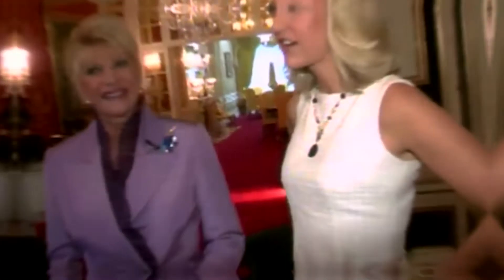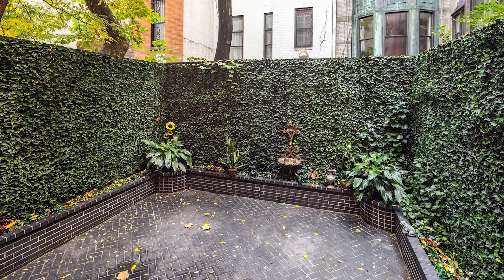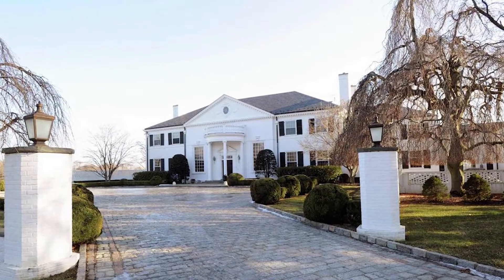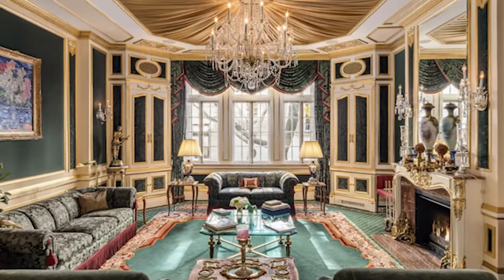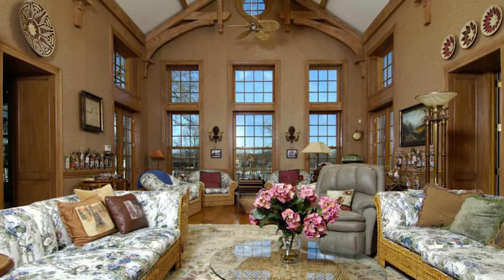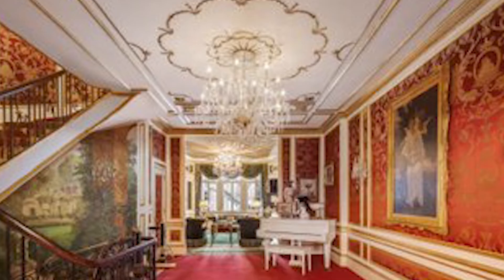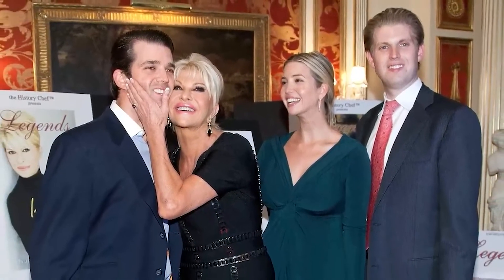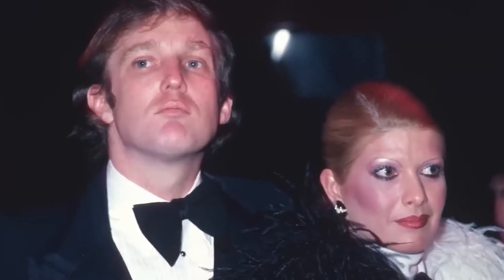Inside Ivana Trump’s STUNNING New York Townhouse!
Hello there, and welcome to GrandeLuxe! Ivana Trump, also known as Donald Trump's former wife, was worth millions of dollars before she died. And in today's video, we will be taking a look inside her luxurious townhouse, which was truly one of a kind!